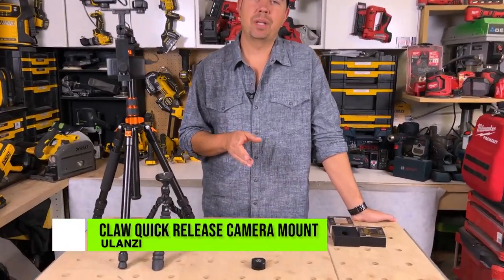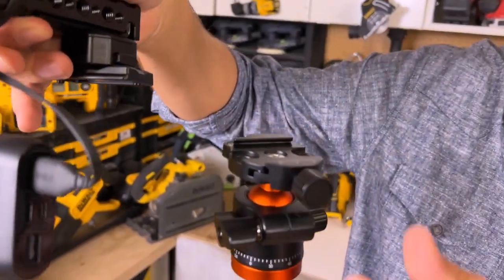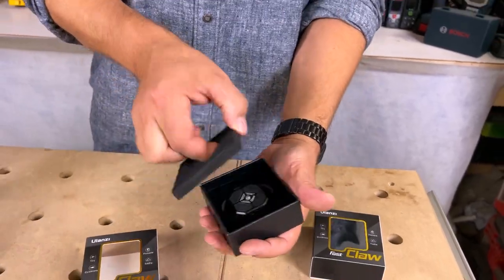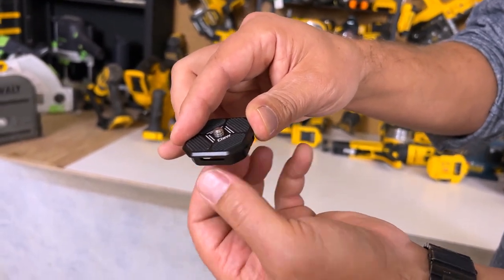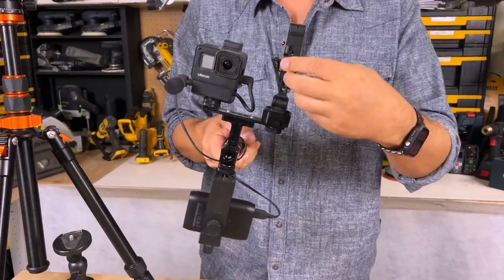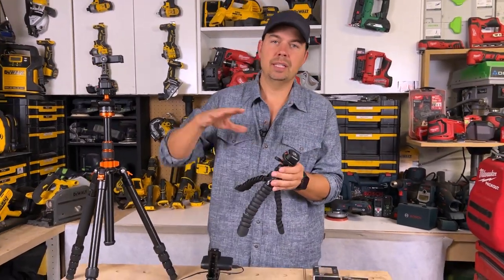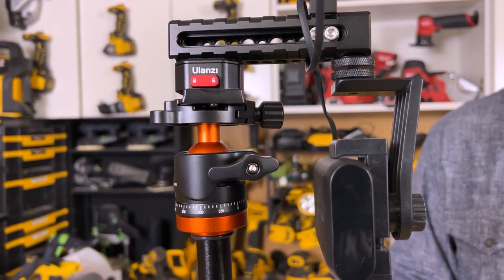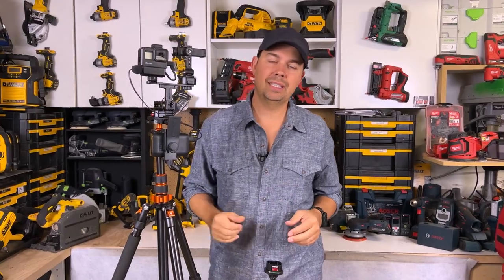This has totally changed my camera setup! ULANZI Claw Quick Release Camera Mount review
Brad reviews the ULANZI Claw Quick Release Camera Mount